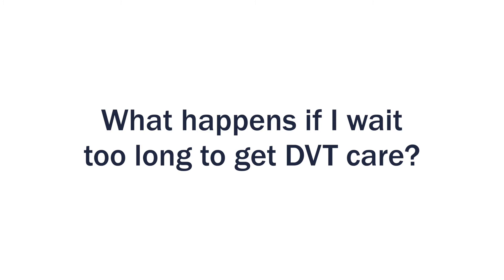Healthy Life by UVA: Deep Vein Thrombosis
00:17 How often does DVT occur?
00:50 Who's at risk for DVT?
01:27 What are the symptoms of DVT?
02:03 If I have these symptoms, what should I do?
02:34 What happens if I wait too long to get DVT care?
03:05 What is chronic DVT?
03:58 Why choose UVA for DVT care?

In this episode of "Healthy Life", interventional radiologist Minhaj Khaja, MD, explains the condition of deep vein thrombosis. Of the 200,000 cases of deep vein thrombosis, or DVT, every year in America, 50,000 of those result in a pulmonary embolism, a blood clot in the heart or lungs. If you experience any of the symptoms of DVT, it's important that you see your physician immediately.

MINHAJ KHAJA, MD: Hello, my name is Minhaj Khaja, and I am a vascular and interventional radiologist. And today I want to talk about deep vein thrombosis, or DVT.

Deep venous thrombosis, or DVT, occurs in approximately 200,000 patients every year in the United States of America. Out of those 200,000, 50,000 result in clot going to the heart and lungs called a pulmonary embolism. When the clot travels from an extremity, usually the legs, into your heart and lungs and can result in shortness of breath, difficulty with your heart beating, and potentially result in death.

Many different patient types are affected by DVT, and it may be something genetic, where you have a blood clotting disorder, or it could be something as simple as being on a long drive or a long flight where you don't get up and move around and blood starts to clot. Other risk factors include recent surgery, having an infection, being on oral contraceptives in some cases, and a history or active cancer.

DVT can present in many different ways in really many different places. But most frequently, we think about it in the legs. And when that happens, it presents with a hot, red, swollen leg that just hurts and aches, usually in your calf. But you can also see it in your arms as well.

And in fact, you can also see it in the veins in your neck or in other veins in your body. If you find that you have symptoms of deep venous thrombosis, or you think you have symptoms of DVT, you should go see a primary care physician or go to the emergency room. In cases where the blood clot has traveled to the lungs, you frequently feel short of breath and have chest pain, and I would say you should go directly to the emergency room.

It's really important that if you have these symptoms you go and see a physician as soon as possible because there are long-term or even short-term consequences. For example, if you have a hot, swollen leg, that blood clot in there could travel up into your pulmonary arteries and through your heart and cause major issues resulting in difficulty breathing and sometimes your heart failing.

In approximately 40% to 50% of patients who have a DVT, that will turn into something called chronic DVT. Chronic DVT is wall adherent. It sticks to the vein wall, and it makes it so that you just have less area for blood to travel through. I think of it kind of like traffic on the highway, where two lanes are shut down that are normally open, causing backups of blood flow. In those situations, patients find their leg becomes heavy, discolored. They may have a little spider veins, and sometimes, you can even get an advanced disease, ulcers, and infections.

The treatment of blood clotting disorders, acute and chronic, are handled at UVA in a multidisciplinary fashion with vascular and interventional radiology, vascular medicine specialists, and hematologists, who all work together to provide the patient with the best course of treatment after a thorough discussion of all of the risk factors, and of course, most importantly, their input.